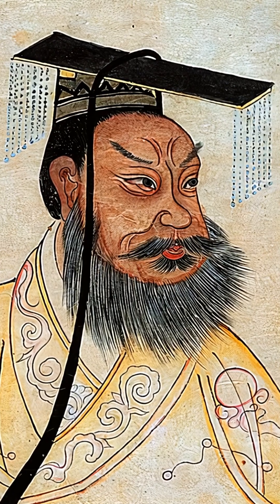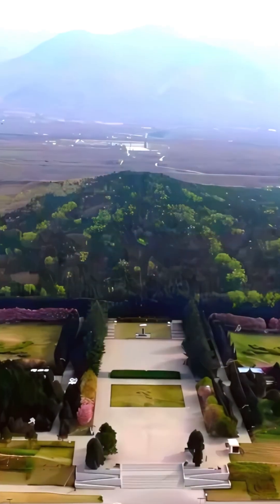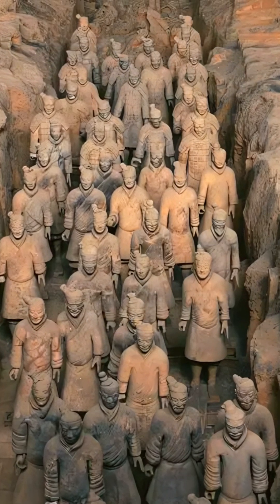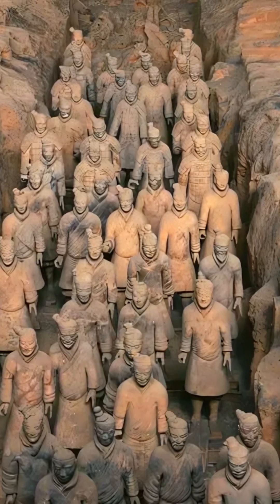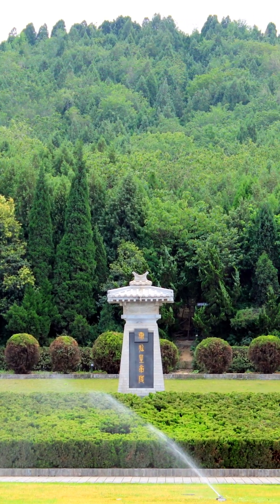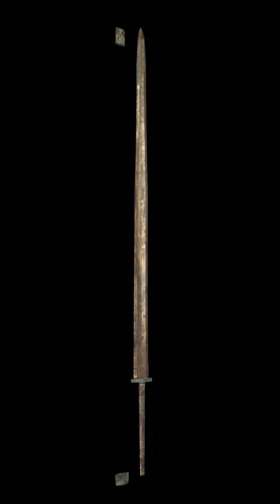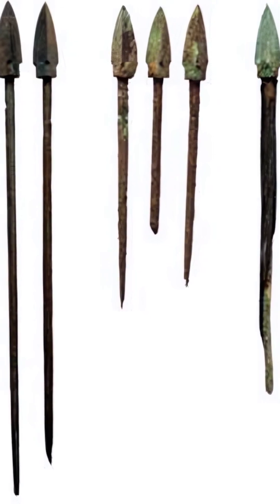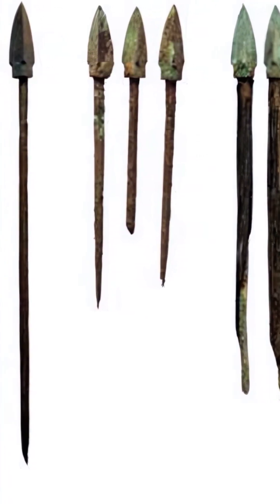Qin Dynasty Terracotta Army Industrial-Scale Weapon Production with Rotary lathe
The Terracotta Army, a monumental archaeological discovery in China, showcases the advanced technology and craftsmanship of ancient Chinese artisans. While the Egyptians had previously employed lathe technology to create intricate objects, the Terracotta Army demonstrates the Chinese mastery of this technique in a grand scale.

The 40,000 weapons found alongside the soldiers were sharpened and polished using rotary lathes, a testament to the advanced engineering and manufacturing capabilities of the ancient Chinese. This sophisticated tool allowed for the creation of weapons with a mirror-like finish, contributing to the remarkable preservation of these historical artifacts.